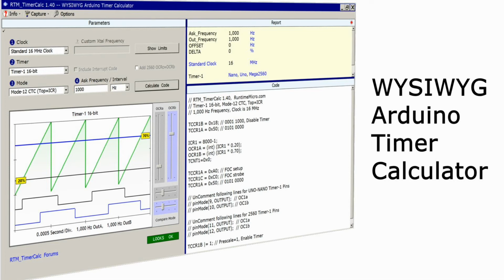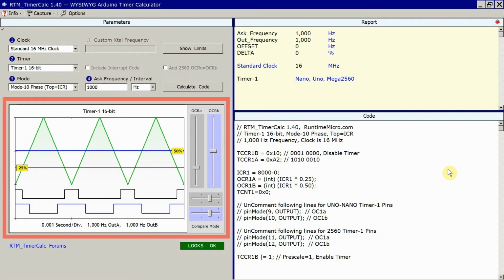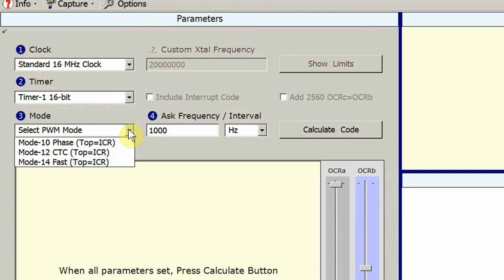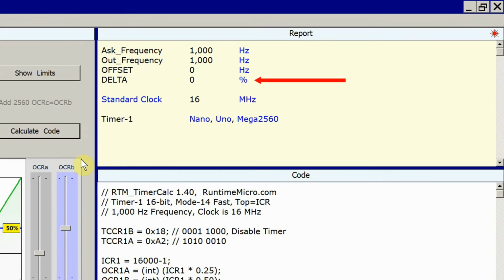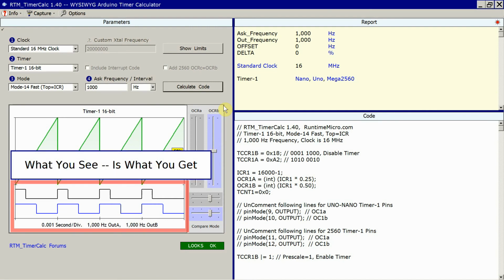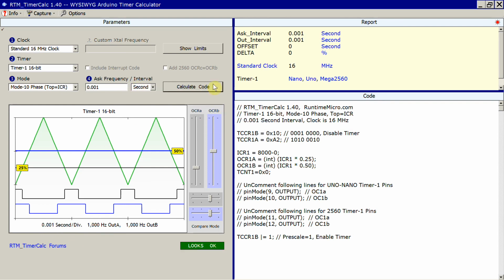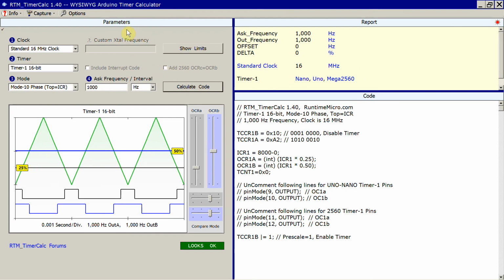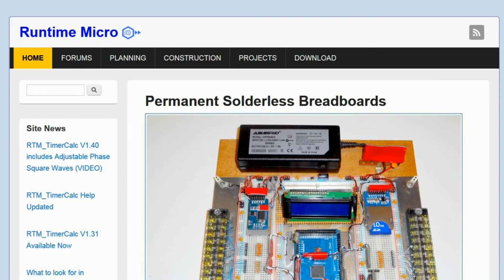Arduino Timer Calculator -- RTM_TimerCalc v1.40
Introduction to RTM_TimerCalc v1.40, a WYSIWYG Arduino Timer Calculator. Explains step-by-step how most anyone can generate working Code for Arduino Nano, Uno and Mega2560 Timers.

Create custom PWM code. Create custom Interval Interrupt code.
Copy-Paste generated Code to your IDE -- compile and upload.

Includes mode-12 CTC for runtime adjustable-phase square-waves.